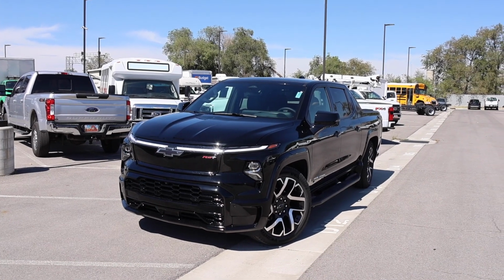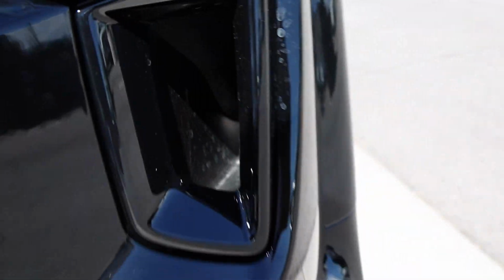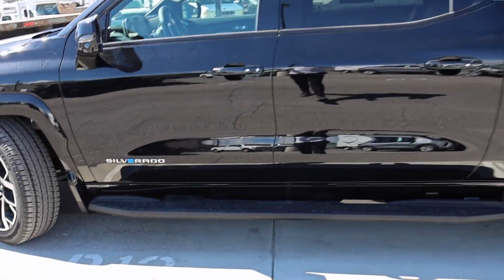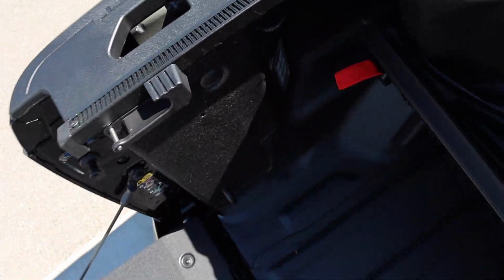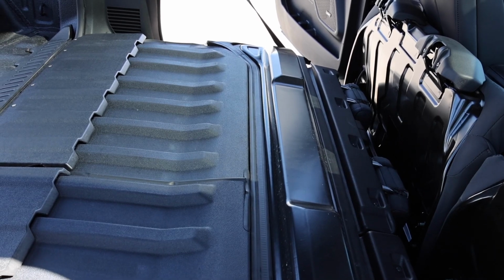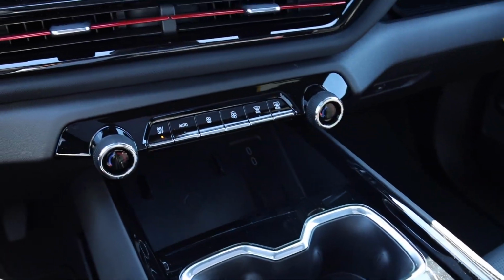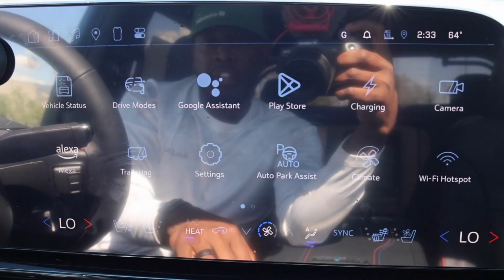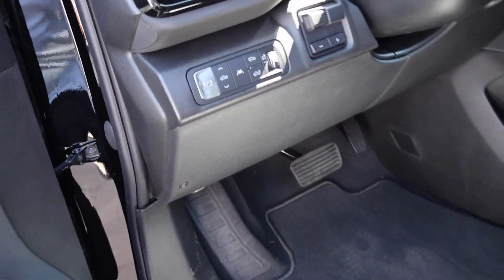Chevy Silverado RST EV First Edition: Does It Have What It Takes To Kill Off Gas And Diesel Trucks?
This 2024 Chevy Silverado EV RST First Edition has great standard features but is it too expensive?

10.2-inch iPad (Wi-Fi + Cellular, 64GB) -